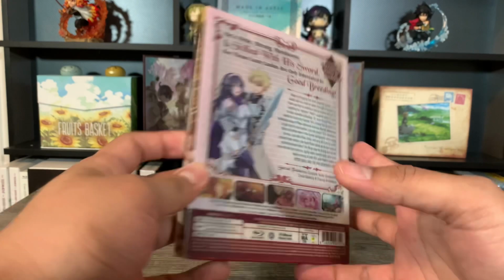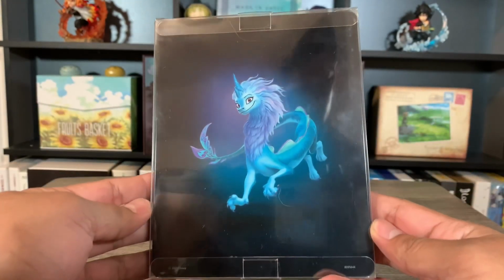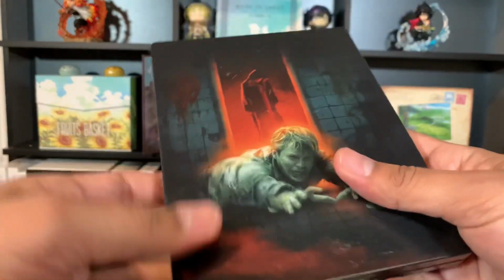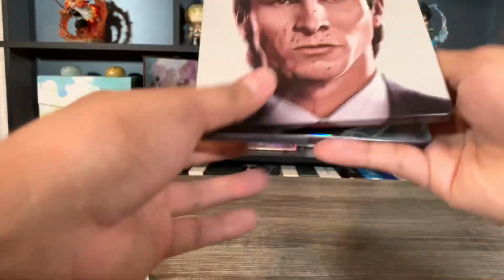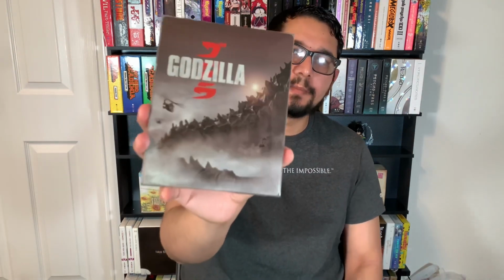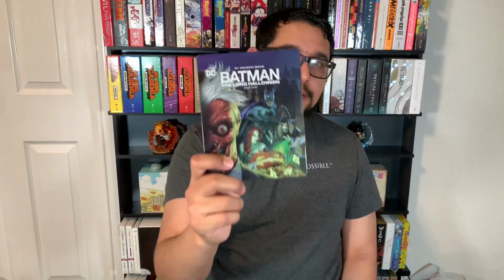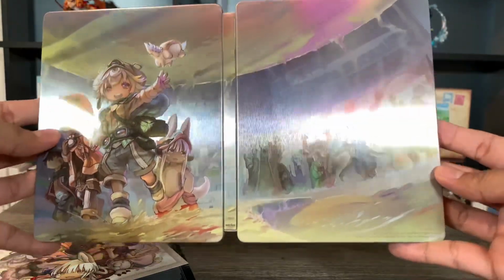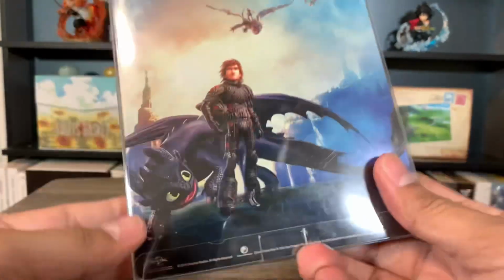TOP 10 BLU-RAY/4K/ANIME STEELBOOKS I ACQUIRED 2021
Hello everyone!! In this video I'll be sharing my top 10 steelbooks of 2021.

If you guys are interested in buying any of these editions for yourself, consider buying from rightstuf as they have the best prices:

Sign up for Mercari and get up to $30.

~~ MUSIC ~~
Not My Music

~~ CHAPTERS ~~

0:00 Intro
0:28 Number 10
1:06 Number 9
1:36 Number 8
2:57 Number 7
4:23 Number 6
6:01 Number 5
6:48 Number 4
7:36 Number 3
8:28 Number 2
9:42 Number 1
11:23 Outro